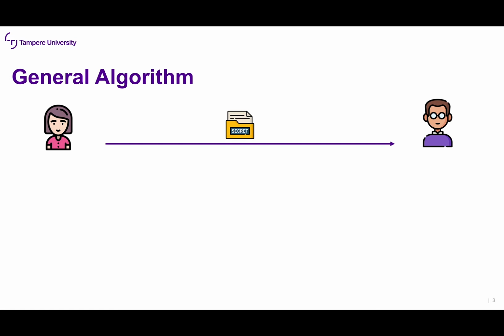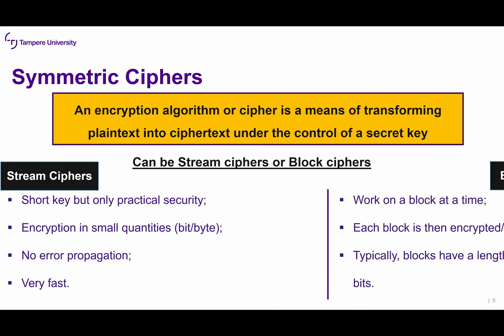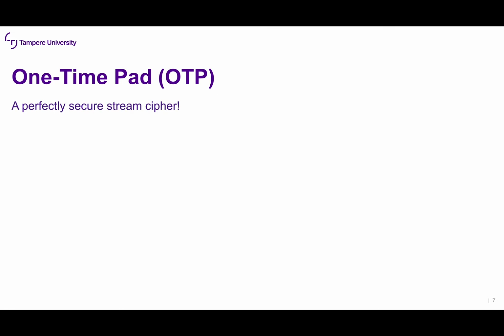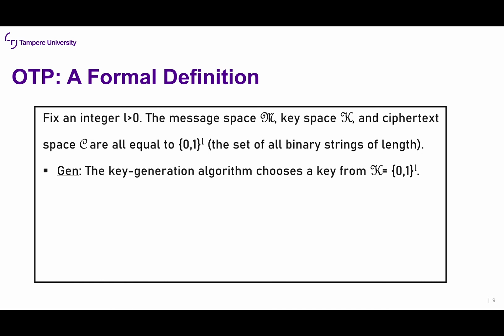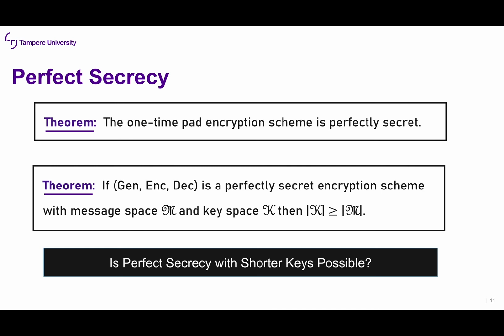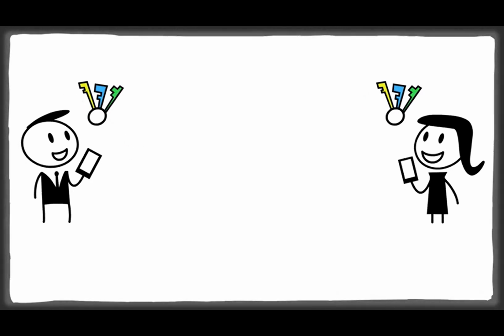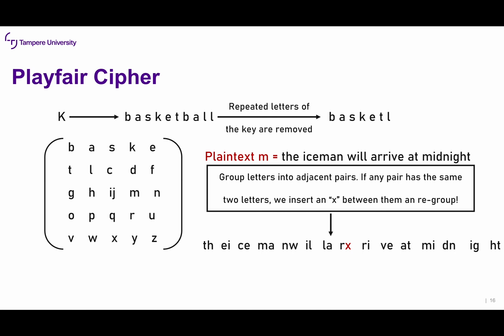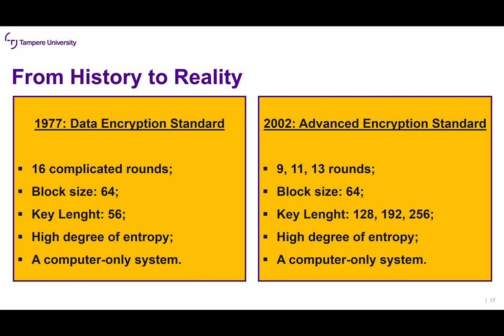Security Protocols: Lecture 2c (Symmetric Encryption)